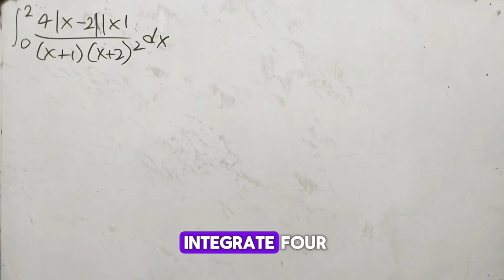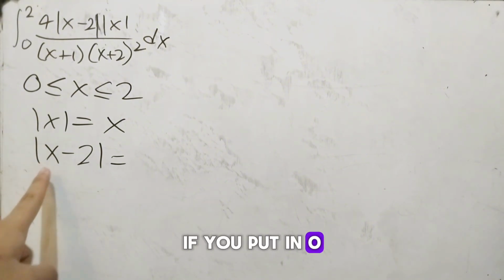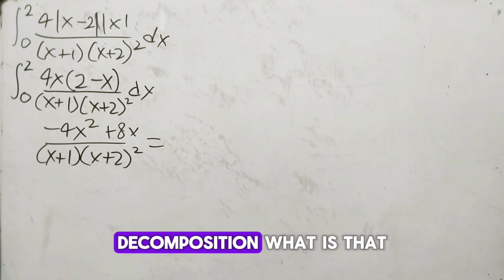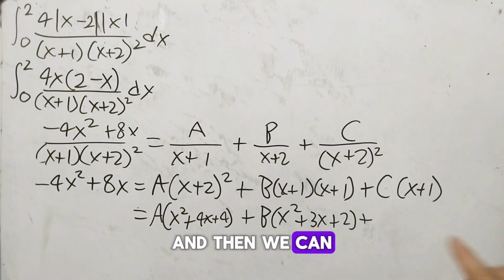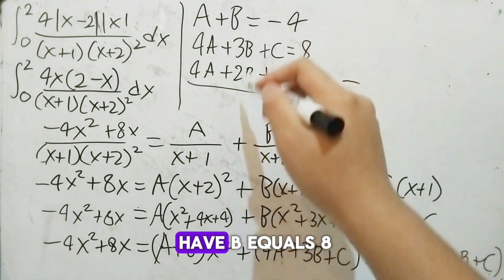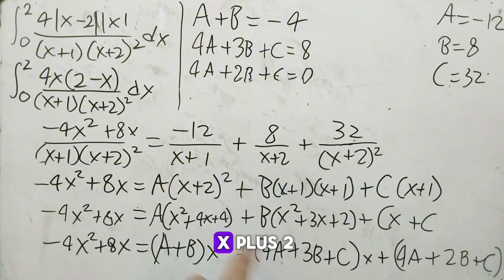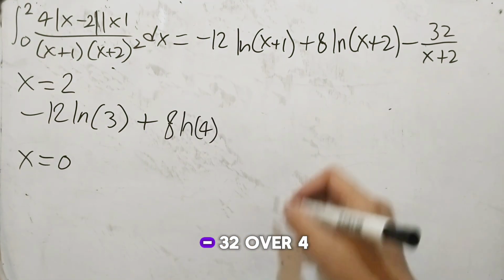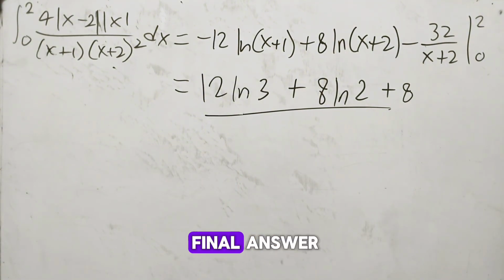How do We Solve Absolute Values In An Integral?!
this integral i found by Arthur.K.D in the daily integral

DAY 10
i fiun a new editing technique to cut vids faster btw

AAA
DaY 10 OF AN INTEGRAL A DAY KEEPS THE DOCTOR AWAY SERIES